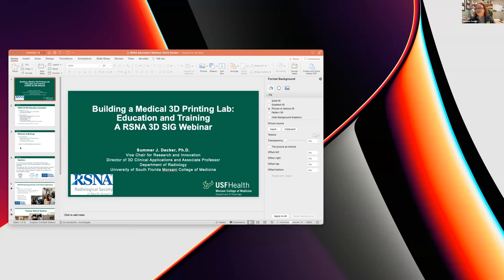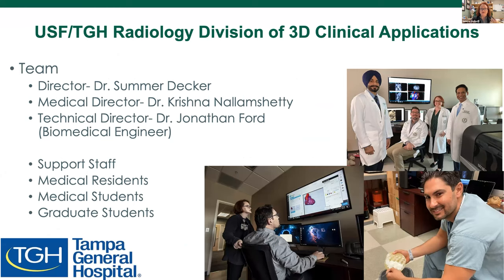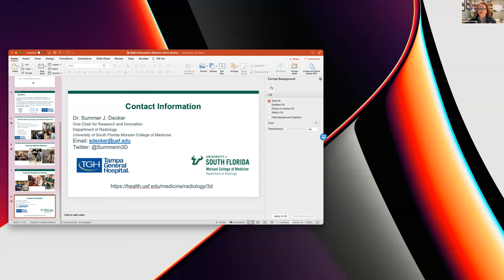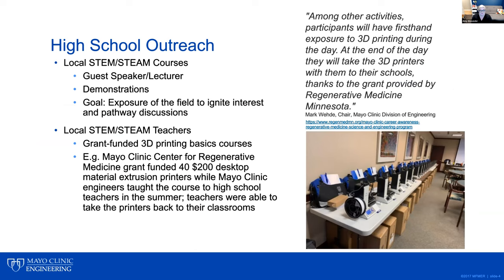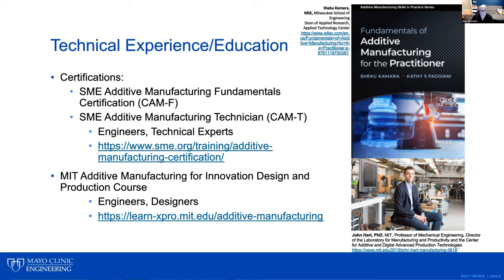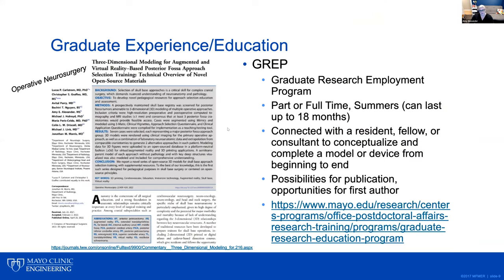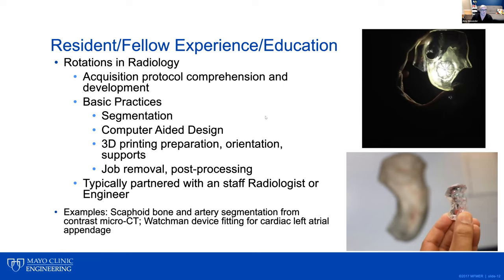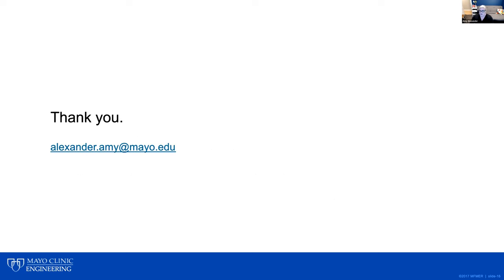Medical 3D Printing Lab & Impact on Education and Training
The RSNA 3D SIG’s Education Committee held an informational webinar and Q & A session on the impact of education and training on the 3D Medical Printing Lab. 3D Labs across the country draw from experts from a variety of disciplines and educational backgrounds to staff their teams. Hear about the experiences from several sites with Dr. Summer Decker of the University of South Florida and Tampa General Hospital, Amy Alexander of the Mayo Clinic Rochester, and Dr. Justin Ryan of Rady Children’s Hospital as they discuss what they look for to create a diverse team.

Topics of discussion include: educational needs, potential sources for trainees, and professional development.